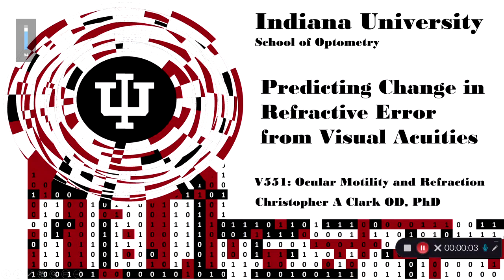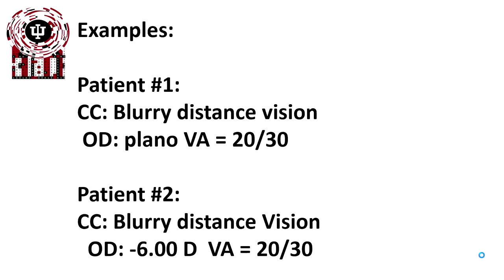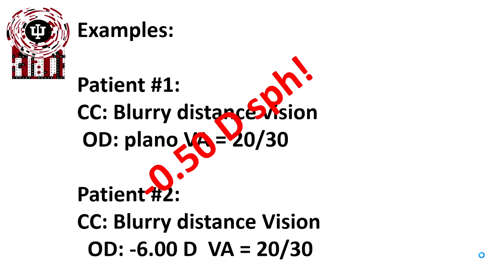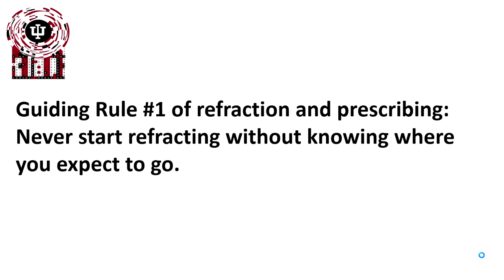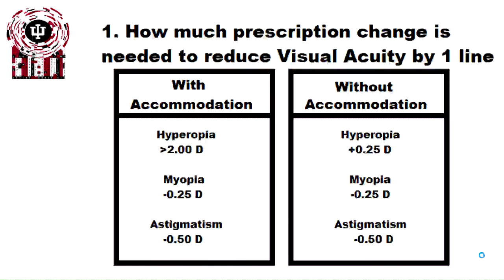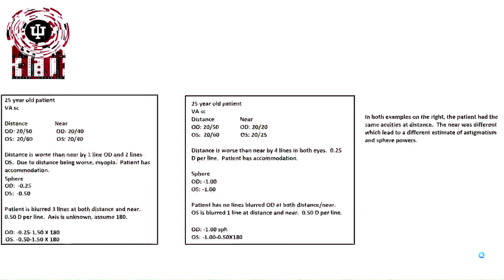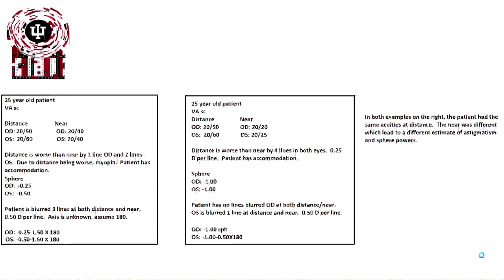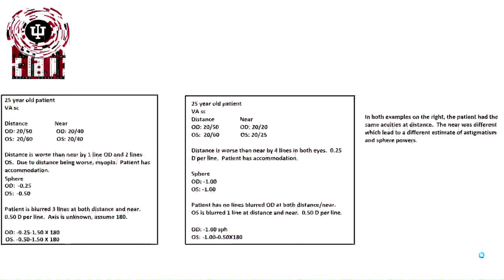Predicting refractive change from acuities Source